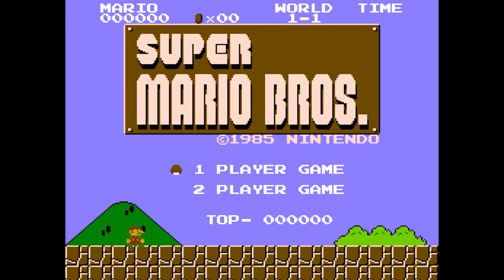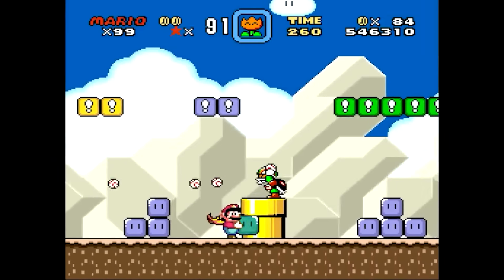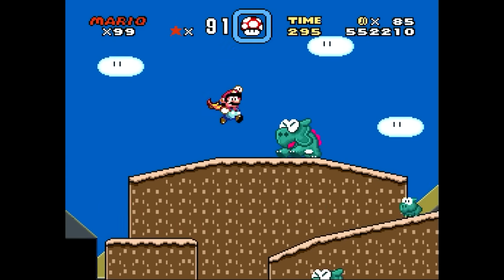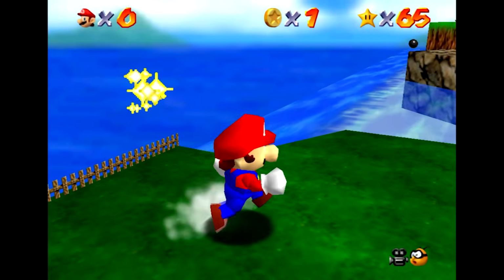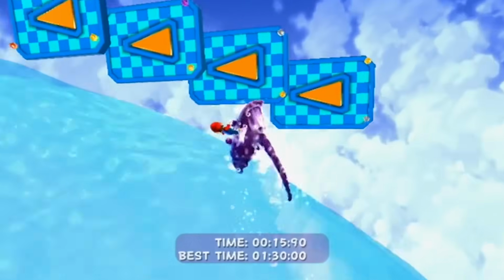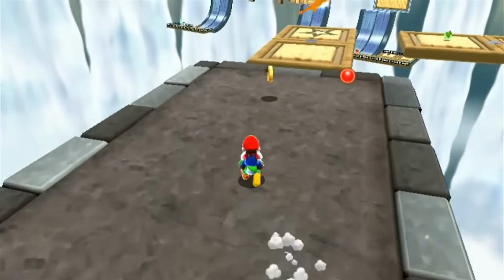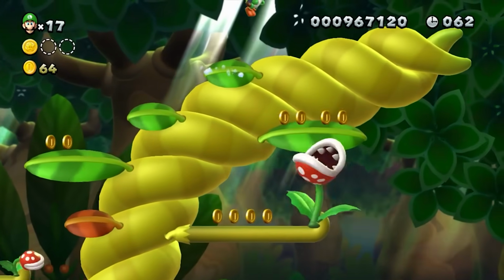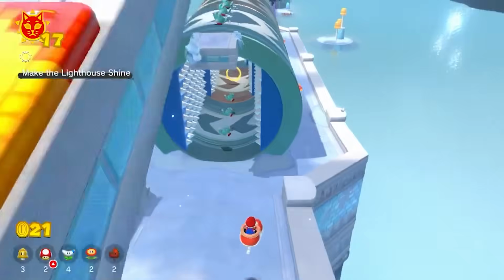The Most Unique Levels in Every Mario Game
Hey guys welcome to another video where today I want to go over some of the most unique, weirdest and insane levels in the entire Mario franchise. I tried to find the absolute best while also including NSLU as that specific entry is absolutely wacky.